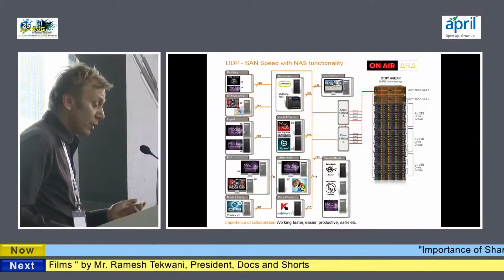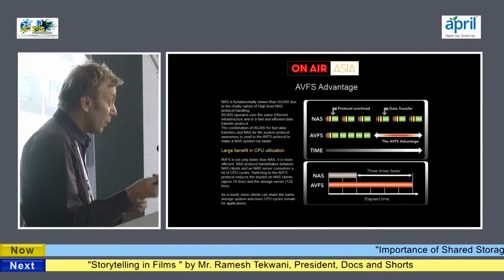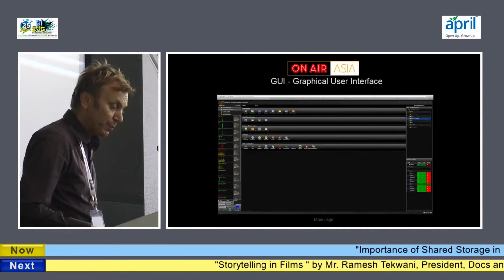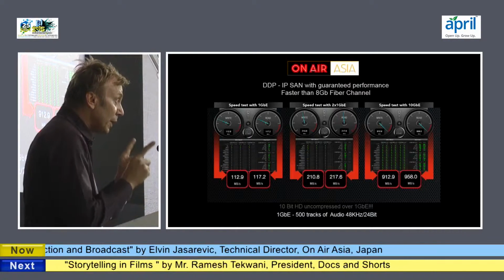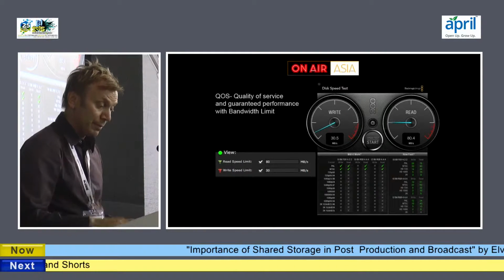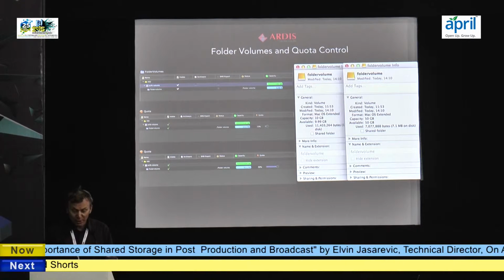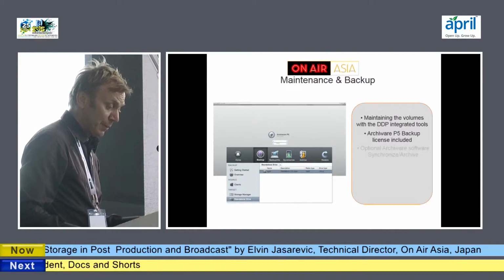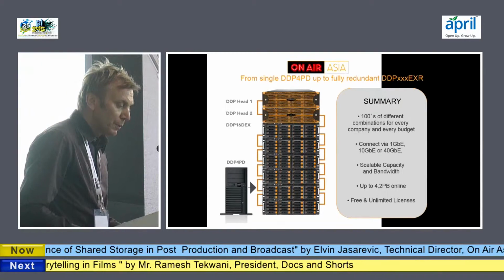Broadcast India about DDP IP SAN - The Award winning shared storage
Importance of shared storage in Post production and Broadcast.